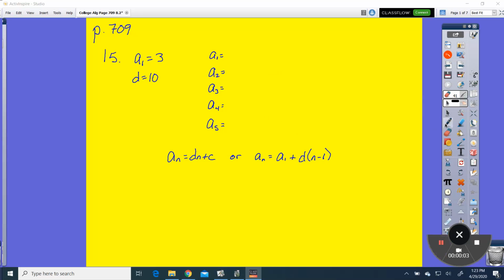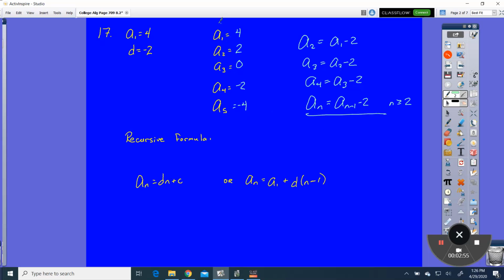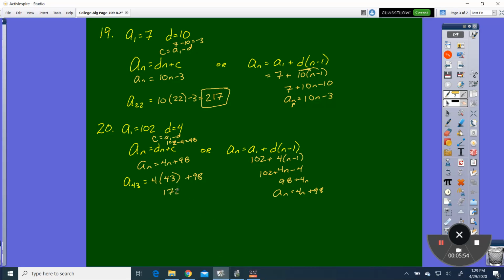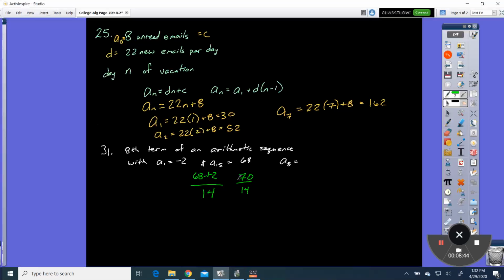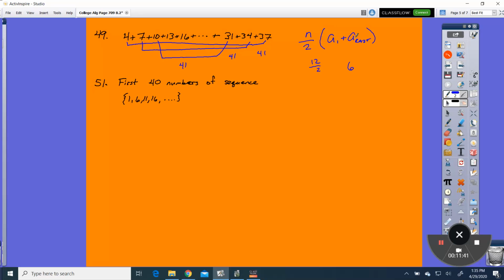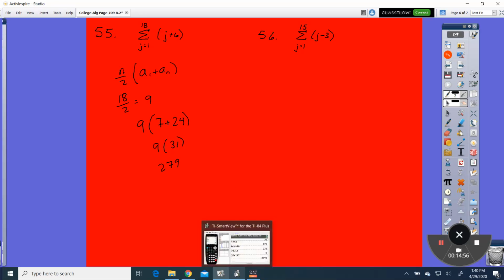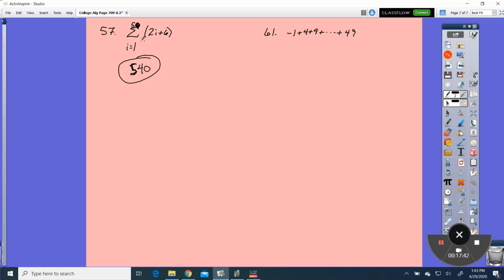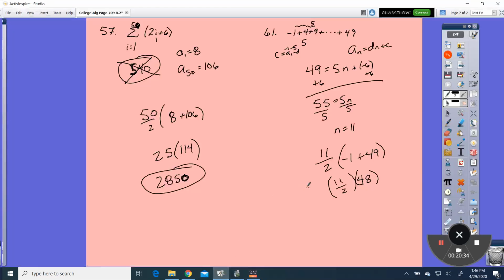College Algebra Ch 8 2 Page 709 worked problems